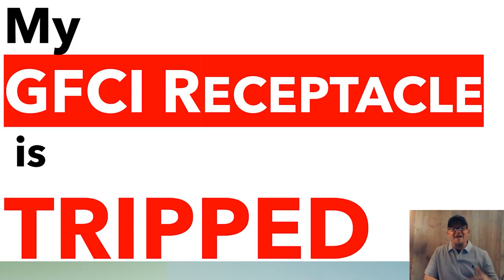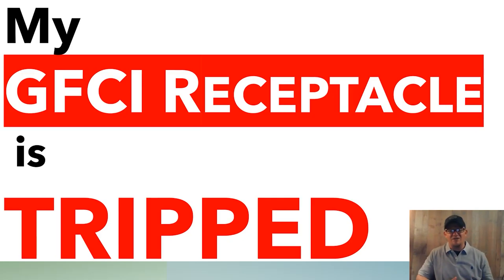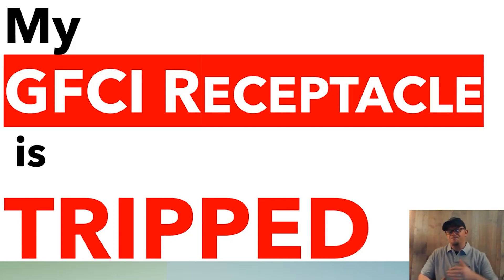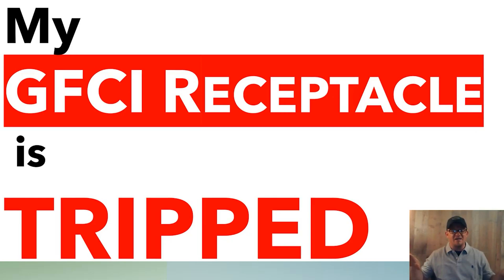GFCI receptacle / breaker Tripping or not working. Electrical Troubleshooting Electrician